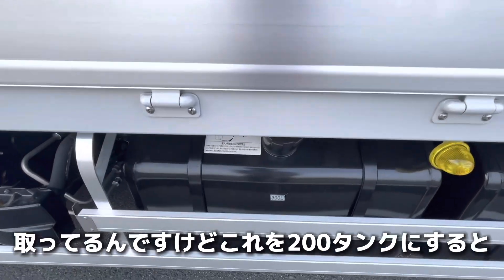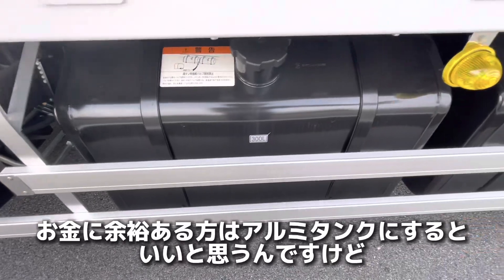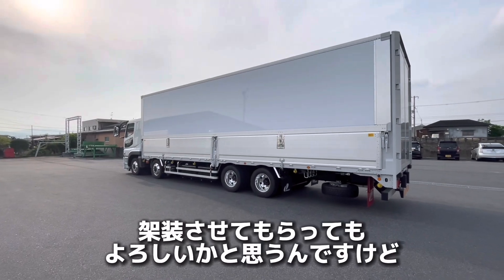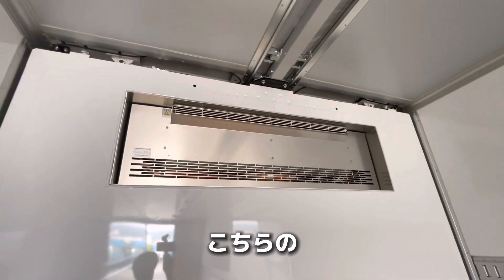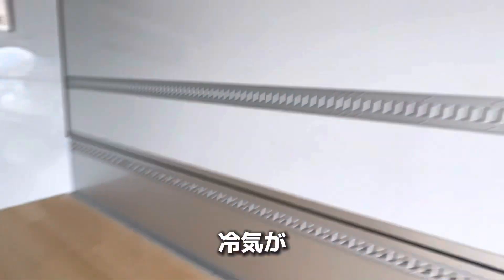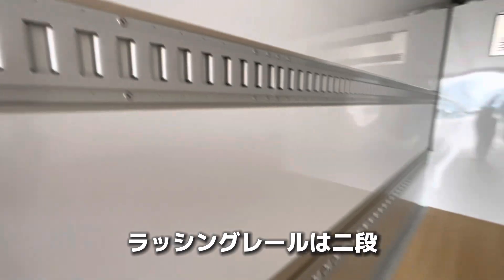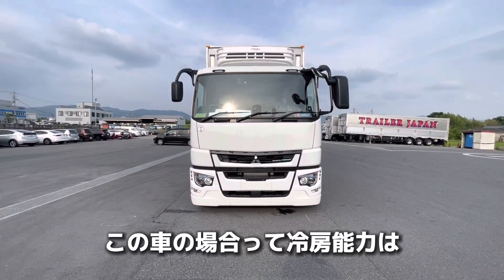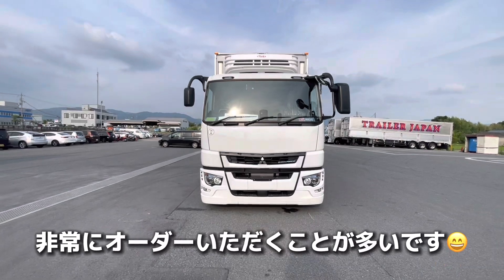大型トラック 新型スーパーグレート 簡易冷蔵ウイングとは？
冷凍車ウイングまでは必要なく積載もとれるこれからのウイング車です！
こちらの車両の需要はどんなところにあるのかを解説致します！